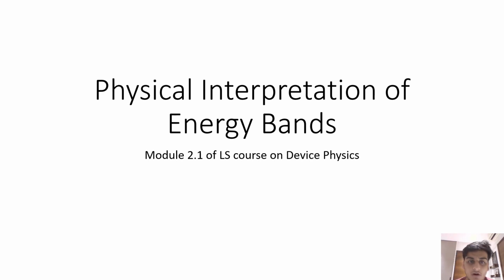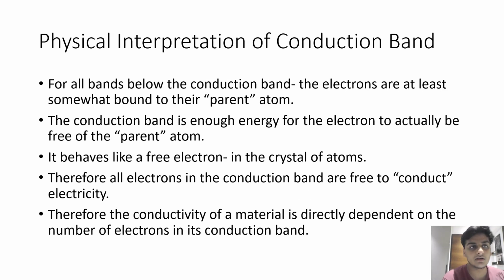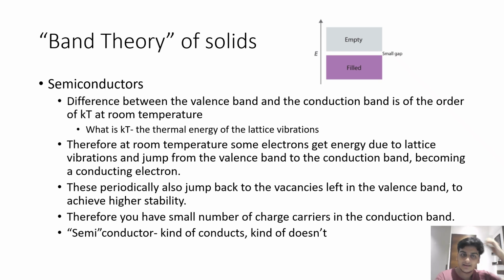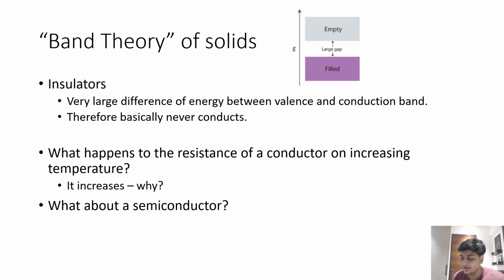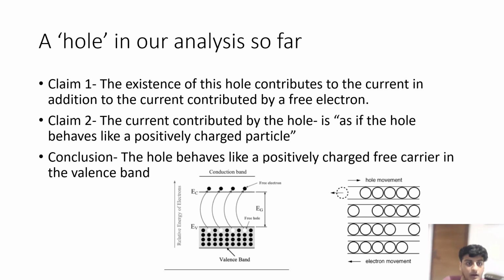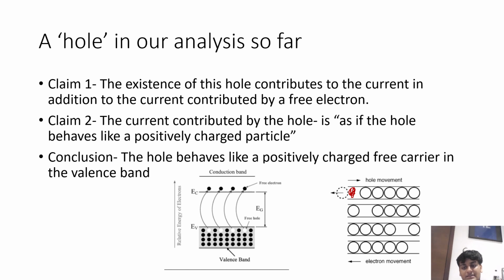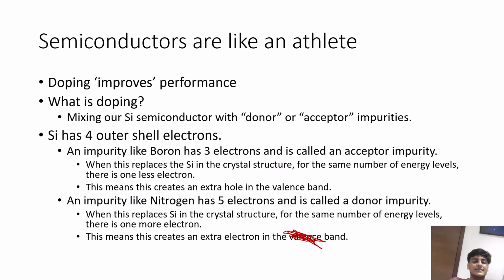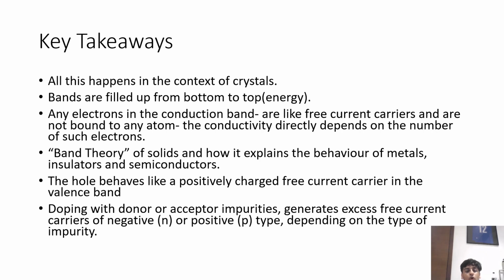2.1-Physical Interpretation of Energy Bands- LS Device Physics